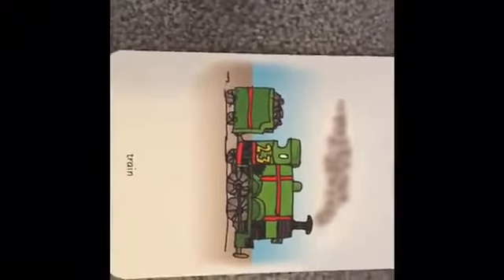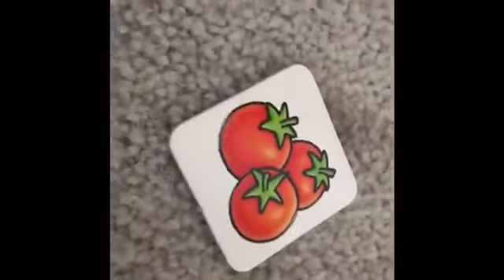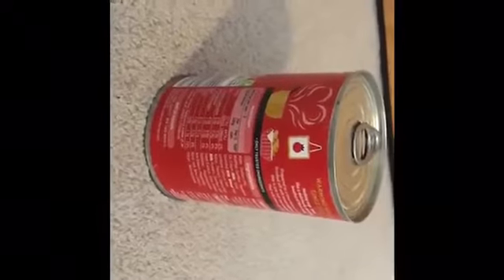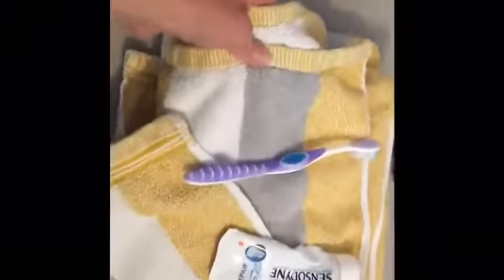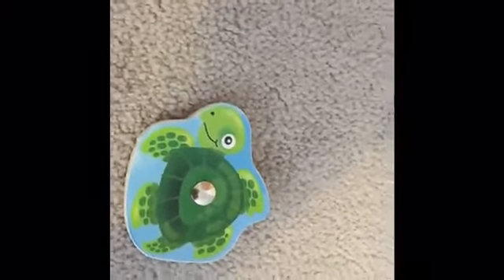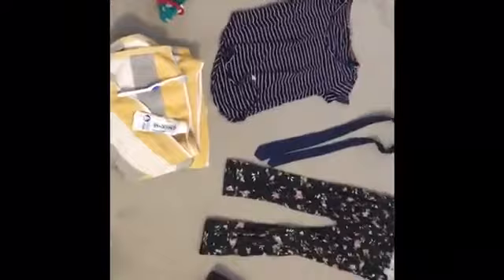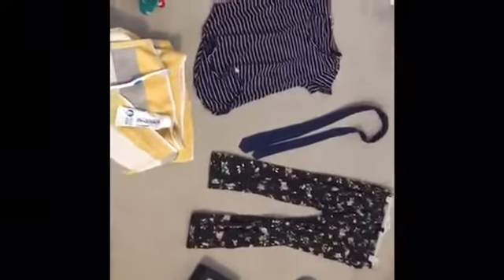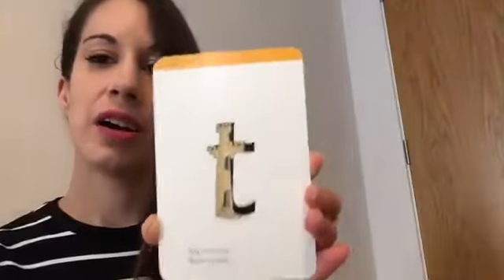Phonics - ‘t’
Click the link to find out more about the Read Write Inc phonics programme: